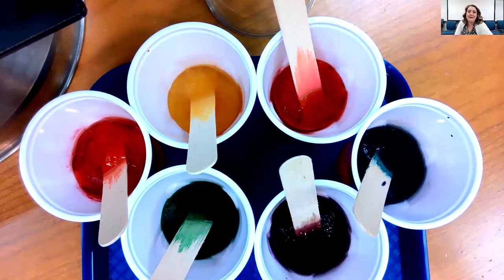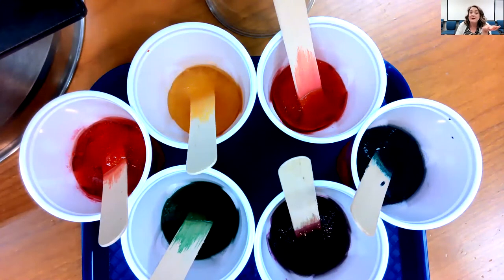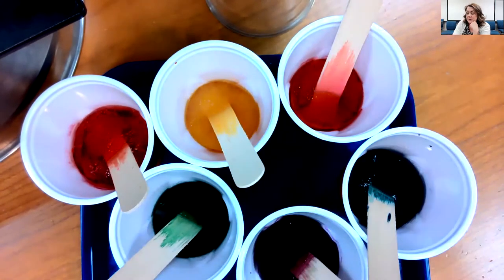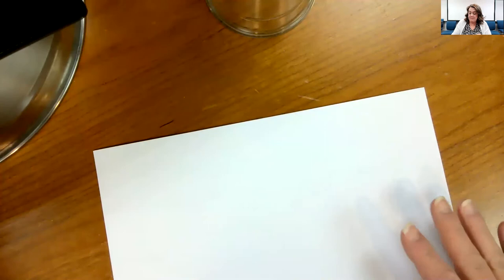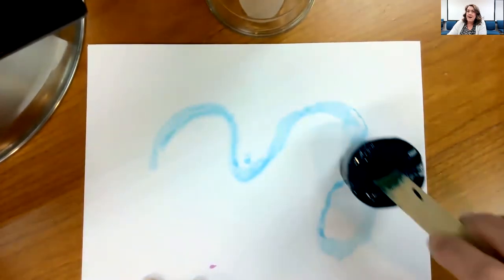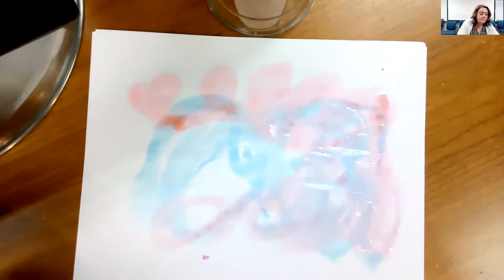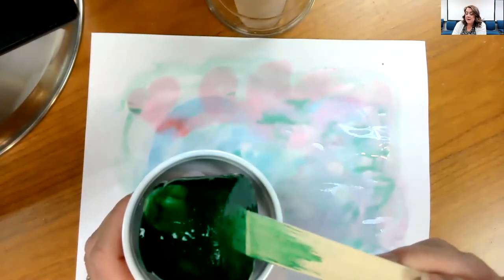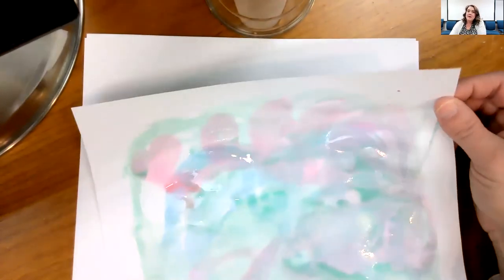Art Popsicle Painting